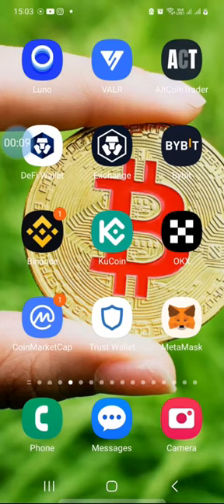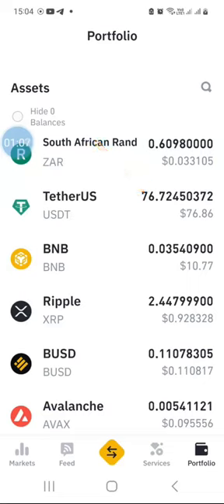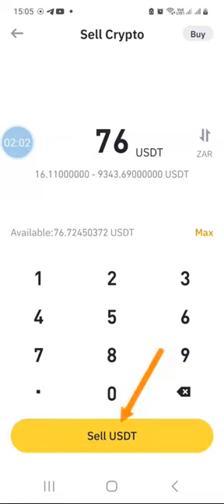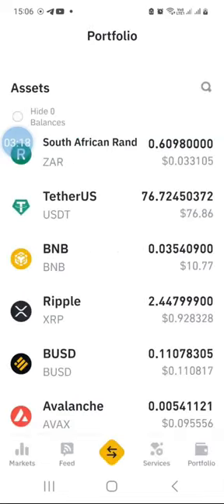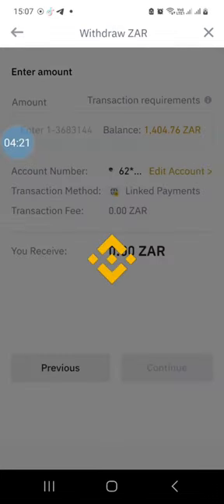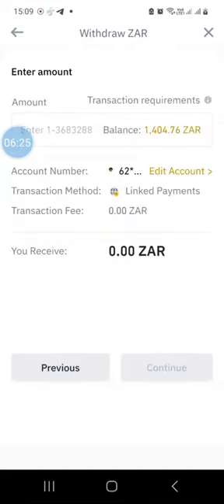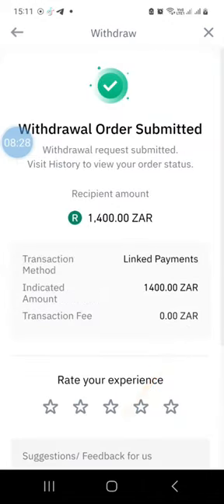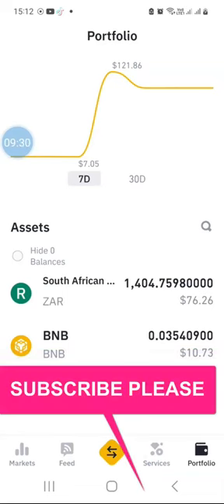How To Sell Crypto for Fiat like ZAR and Withdraw Rands into Your Bank Account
No more need for multiple crypto wallets, paying high transaction fees, and slow processing times, it's time to switch to the Binance app 👍

It's more convenient, faster, and cheaper.

Join millions of people who have made the switch to Binance and start benefiting from its features today.

Crypto-Regards,
MTGLegacy 👑